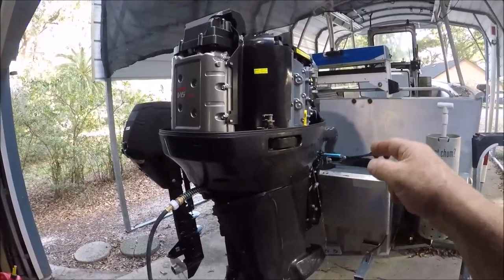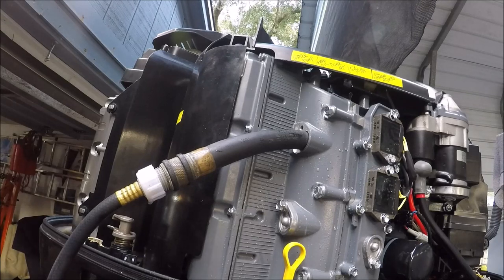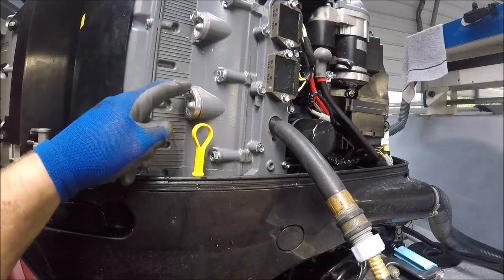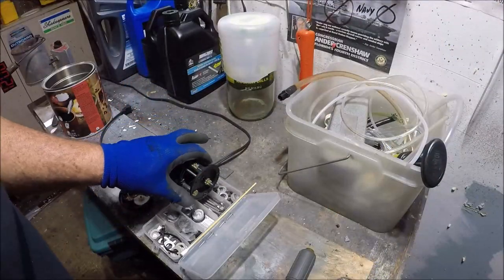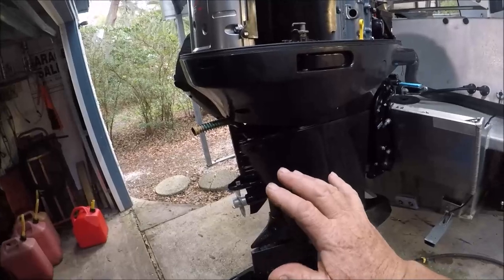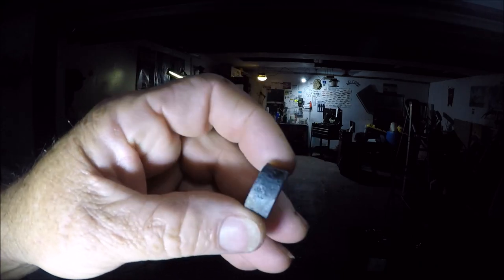SUZUKI 250 CLEAN-OUT❗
"JETTYWOLF LIVE" - 01/15/2020

IF YOU FISH JACKSONVILLE FLORIDA. YOU'VE BEEN WARNED!

WELCOME AGAIN TO  3 MONTHS AFTER THE LAST TIME I CHANGED MY INTERIOR ANDOES IN MY 2014 SUZUKI 250
THAT RUNS THE NASTY DIRTY WATER OF THE UPPER ST. JOHNS RIVER ON THE TRANSOM OF MY CHARTER BOAT.

THE ST. JOHNS RIVER LEAVES BEHIND NICE MUD, SALT AND POSSIBLE PROBLEMS IN THE LONG HAUL.

IF YOU FISH THE ST. JOHNS RIVER AND DO ZERO PREVENTATIVE MAINTENANCE, I CAN JUST IMAGINE WHAT YOUR OUTBOARD LOOKS LIKE INSIDE, LET ALONE EVERYTHING THAT DIRT WATER ALSO EFFECTS. example: fuel cooler, water pump base corrosion, over-heating, water passages clogged, the list goes on.

HERE'S A LIST OF OTHER VIDEOS ON MY MAINTENANCE I DO.
TO KEEP MY MOTOR IN GREAT SHAPE, BECAUSE I CAN'T AFFORD A $100 A HR. AT THE SHOP.

- OUTBOARD FLUSH PORTS, DO NOT USE IF YOU RUN THE ST. JOHNS RIVER!

- $600 Power trim and tilt motor!

- MY SUZUKI OUTBOARD, maintenance schedule for 2020

- VST TANK, FUEL COOLER, whats inside??